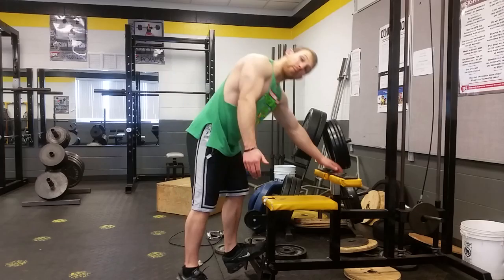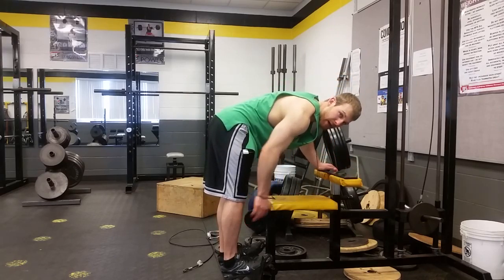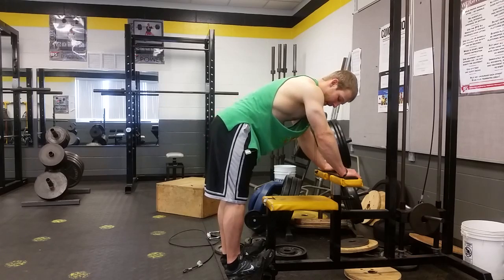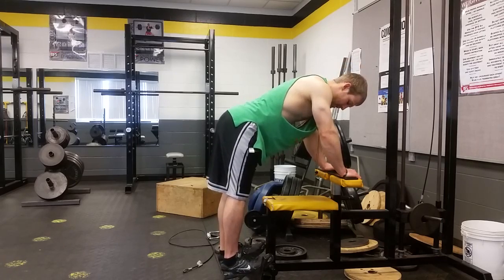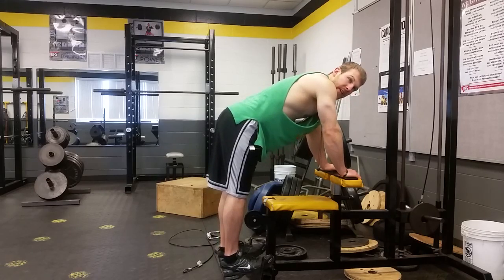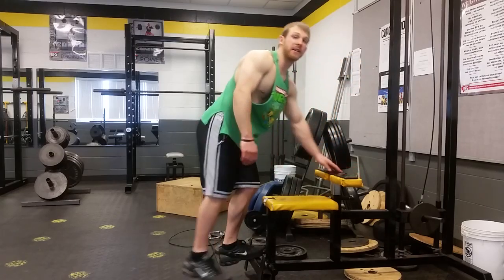Tibialis exercise/calf stretch